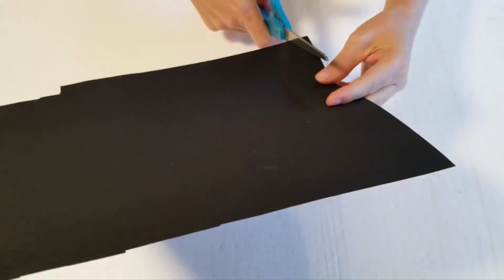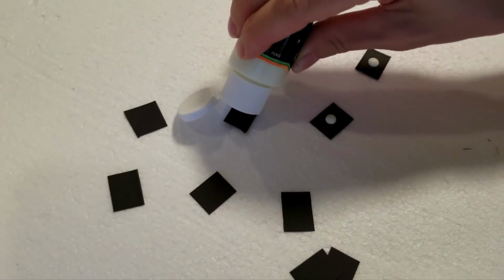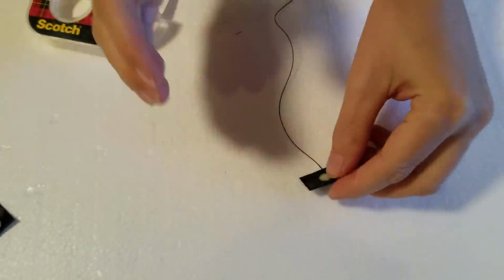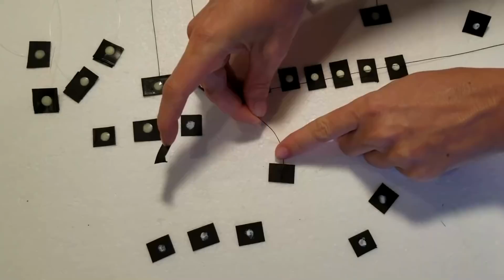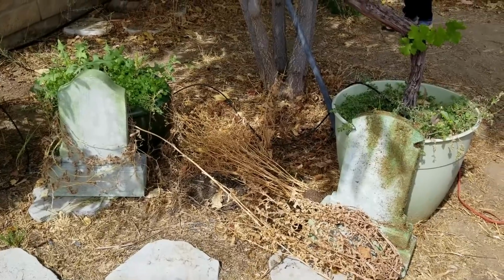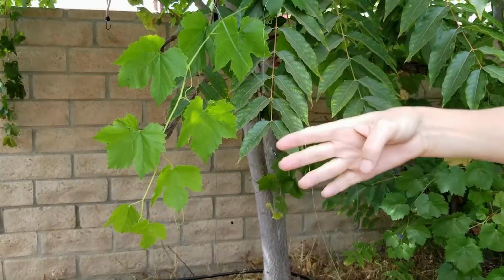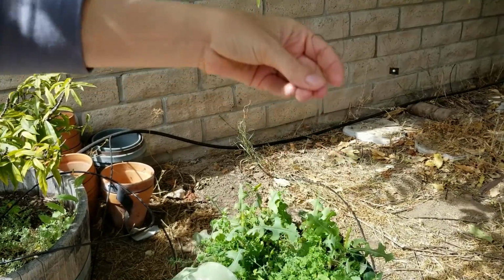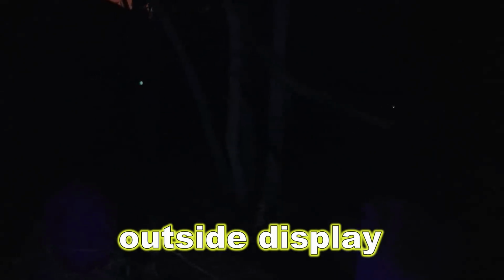Easy Glow In The Dark Firefly Decoration - DIY Lightning Bug Effect Halloween Prop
These DIY lightning bug effect Halloween prop glow in the dark fireflies are a super easy DIY lighting effect for any outdoor holiday yard display or indoor decoration. These homemade firefly props are perfect for a Halloween home haunt that is an old haunted swamp, bog, or bayou theme. Inspired by Disneyland Pirates of the Caribbean attraction the glow in the dark props are also perfect for a theater or photo op or backdrop at parties or scenes in a short film or YouTube video. These lightning bug prop decorations are so easy to make and are such a low cost to produce that one could litter their entire scene with all kinds of these DIY glow in the dark creepy crawlies. We share all the easy steps and material to make these fun Halloween decorations from the construction paper, glow in the dark paint, tape, string, fans, even black lights. What is so cool about the glow in the dark paint is that it charges up all day so it will work even after you turn off the black light bulbs. We compared the cheaper glow in the dark paint with a more expensive wildfire black light glow paint.  It was really hard to tell the difference. We also compare using clear scotch tape to electrical tape to see if there was any reflection in the displays. We also see if there is a difference between string vs fishing line or wire. These glow in the dark decorations were so much fun to create we are sure you will enjoy the project as well.

🧰 MATERIALS:
Black lights